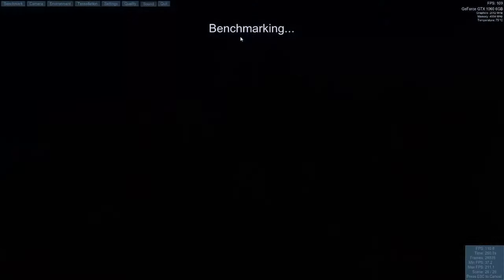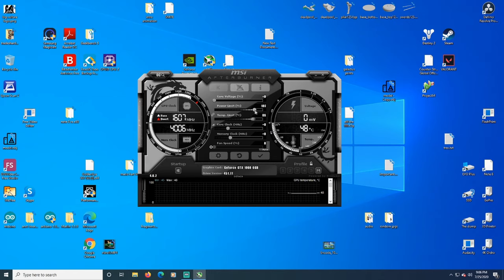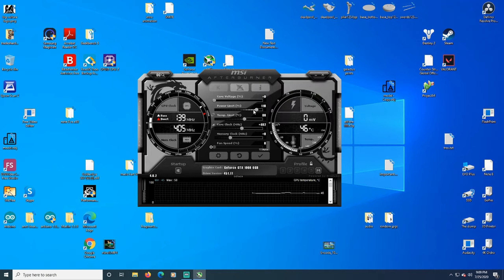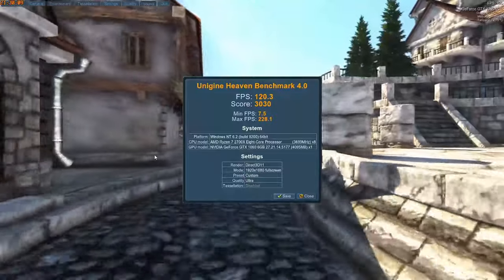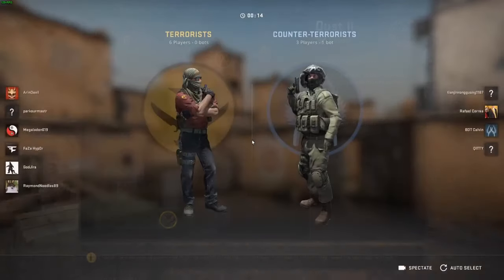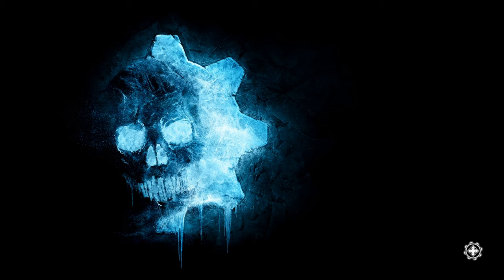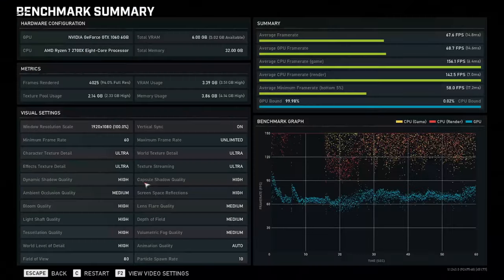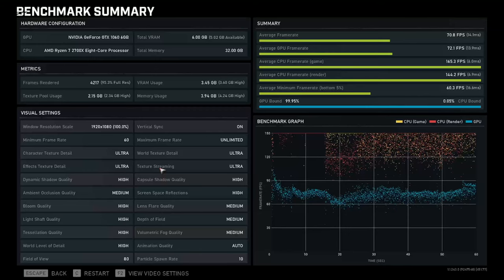How to Overclock your GPU ( short version) - Vulture Tech- CSGO, Gears 5, Unigine, GTX 1060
This shortened adventure follows Josh from Vulture Tech overclocking a gpu ( graphics card).